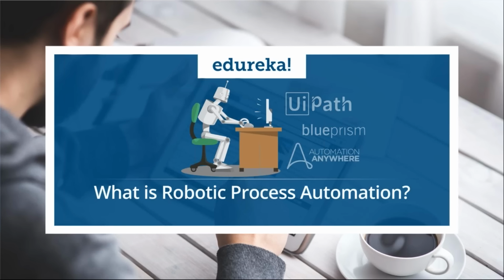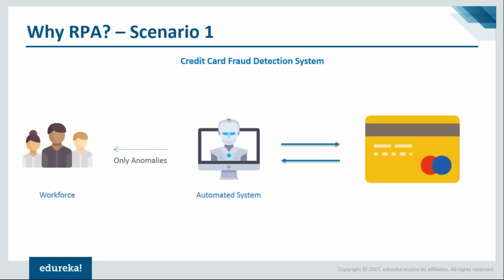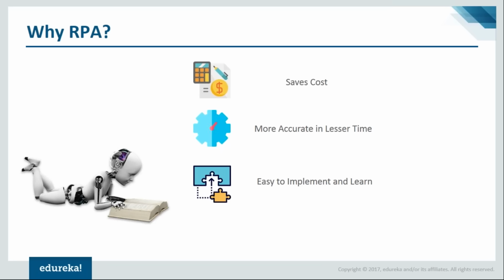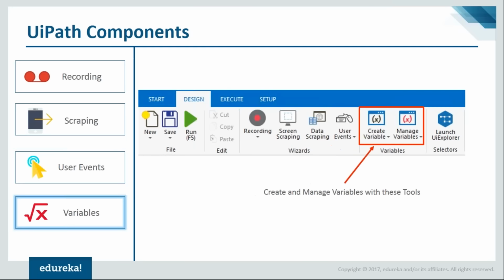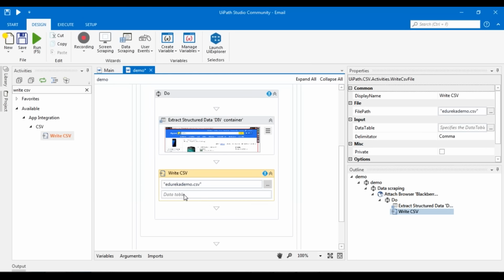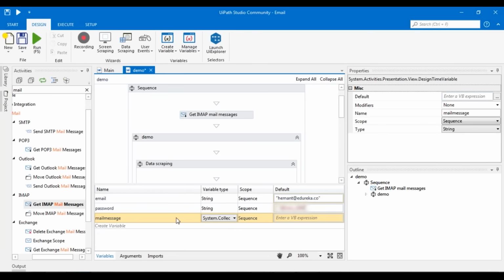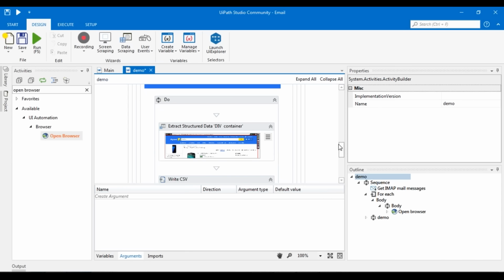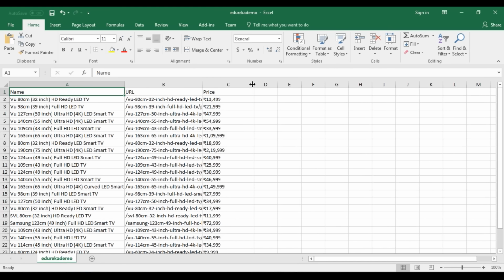What is Robotic Process Automation (RPA) | RPA Tutorial for Beginners | RPA Training | Edureka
This Edureka tutorial on "What is Robotic Process Automation (RPA)" will give you an introduction to RPA. You will also learn about the leading RPA tools such as UiPath, BluePrism and Automation Anywhere. Towards the end, there is a demo on RPA using UiPath. Below are the topics covered in this RPA tutorial for beginners:

00:30 Introduction to RPA Demo
03:44 Why Robotic Process Automation (RPA)?
10:01 What is RPA?
11:28 RPA Tools
13:03 UiPath Components
14:55 RPA Demo Example

1. This is a 4 Week Instructor led Online Course, 25 hours of assignment and 20 hours of project work
2. We have a 24x7 One-on-One LIVE Technical Support to help you with any problems you might face or any clarifications you may require during the course.
3. At the end of the training you will have to work on a project, based on which we will provide you a Grade and a Verifiable Certificate!

Edureka’s  RPA training makes you an expert in Robotic Process Automation.. Robotic Process Automation is Automation of repetitive and rule based tasks. In Edureka's RPA online training, you will learn about the RPA concepts and will gain in-depth knowledge on UiPath tool using which you can automate the data extraction from the internet, login process, image recognition process and many more.

After completing the RPA Training, you will be able to:

1. Know about Robotic Process Automations and how it works
2. Know about the patterns and key considerations while designing a RPA solution
3. Know about the leading RPA tool i.e. UiPath
4. Gain practical knowledge on designing RPA solutions using both the tools
5. Perform Image and Text automation
6. Create RPA bots and perform data manipulation
7. Debug and handle the exceptions through the tool

1. A 2016 report by McKinsey and Co. predicts that the robotic process automation market could be worth $6.7 trillion by 2025

2. A major global wine business, after implementing RPA, increased the order accuracy from 98% to 99.7% while costs reduced to Rs. 5.2 Crore

3. A global dairy company used RPA to automate the processing and validation of delivery claims, reduced goodwill write-offs by Rs. 464 Million